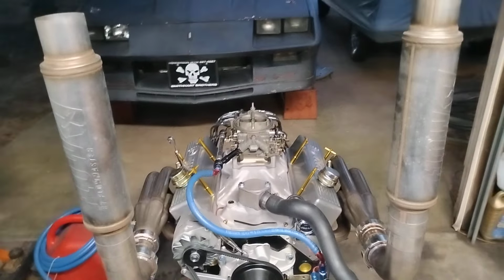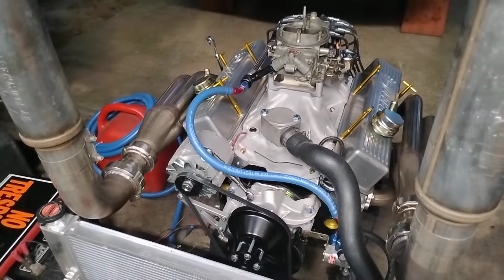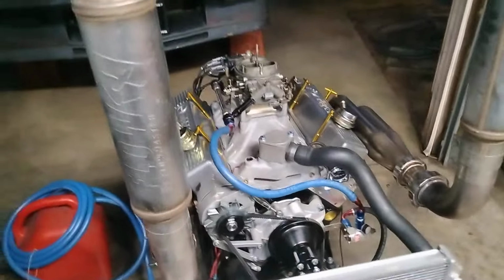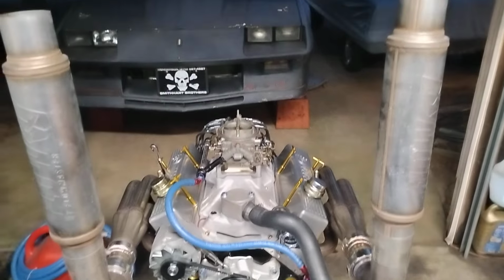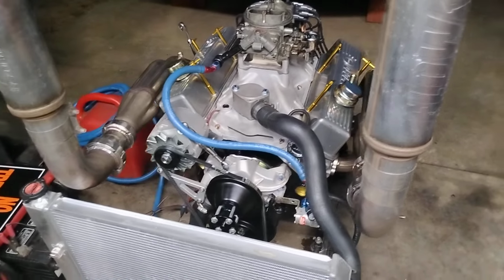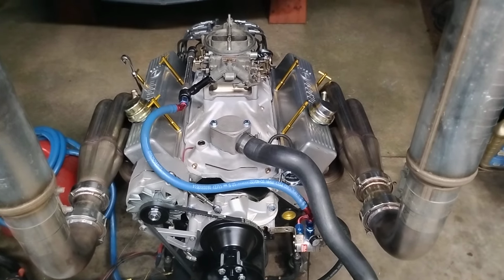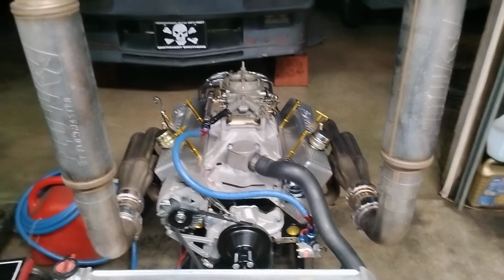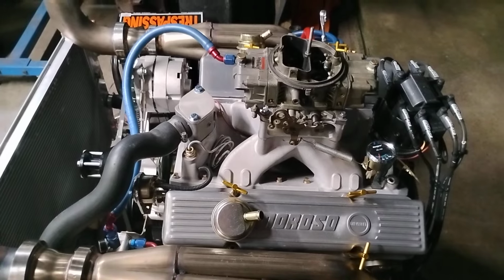"500+HP" 357ci SBC with 3in FLOWMASTER FLOW FX mufflers.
Testing a pair of 3 inch FLOWMASTER FLOW FX mufflers on my "Low Buck" 500+HP 357 SBC. Pretty nice sounding mufflers. Id recommend a pair, plus they are pretty affordable. Paid about $50 bucks each.